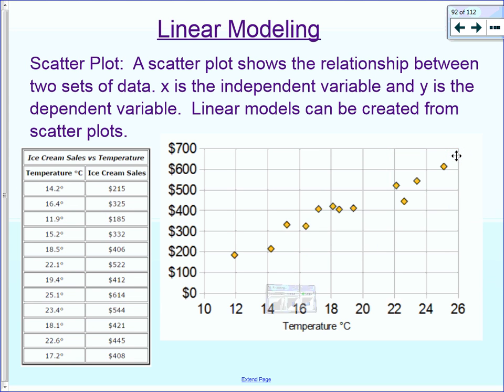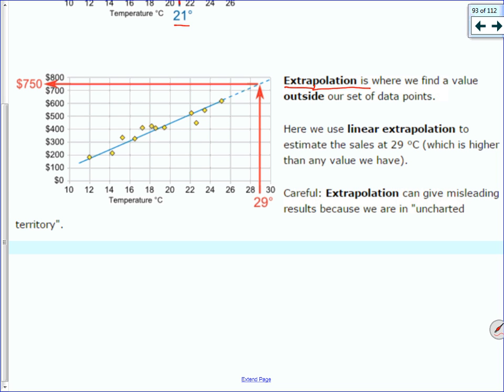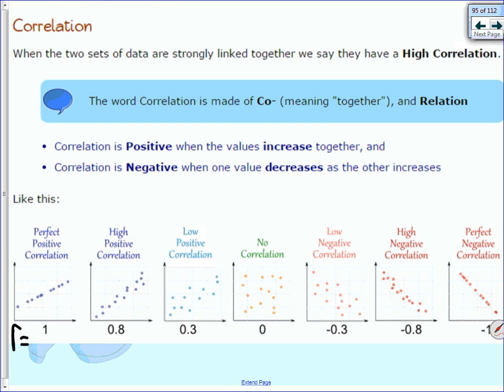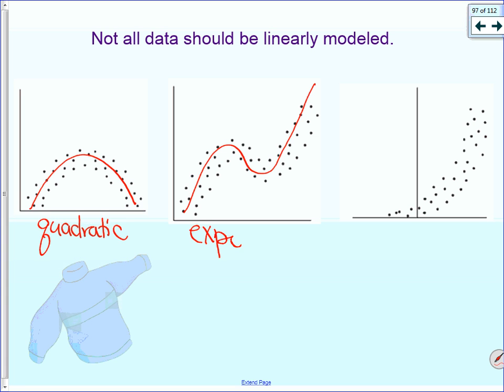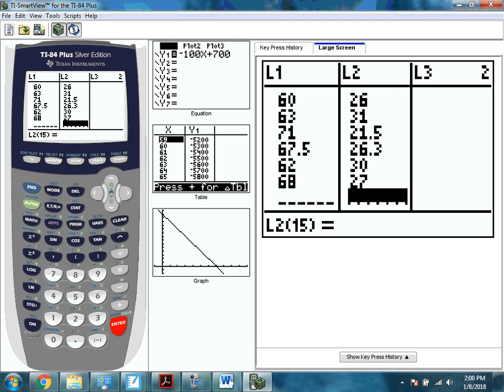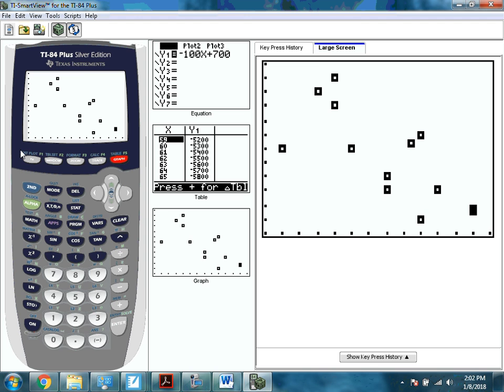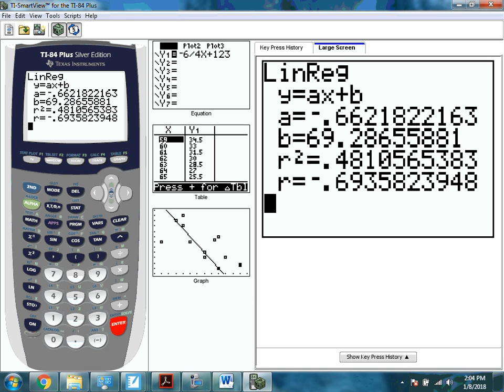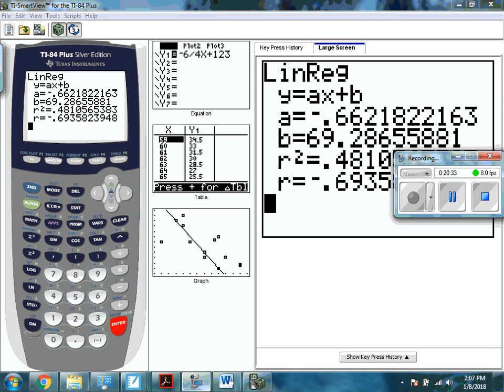Linear Correlation & Graphing Calculator Instructions